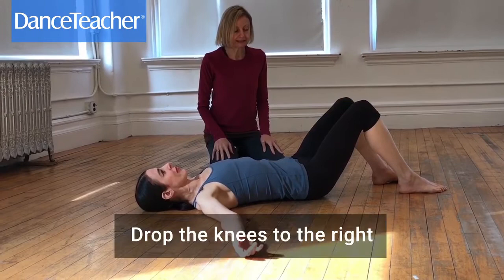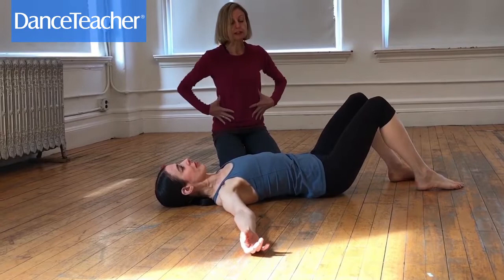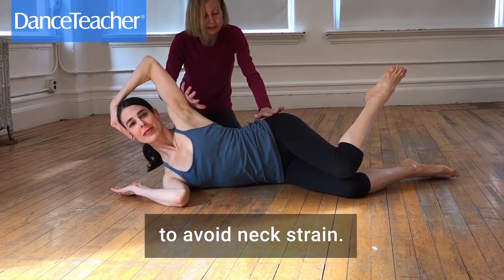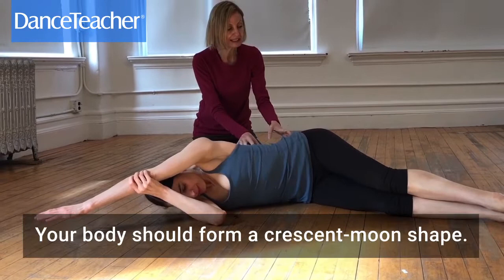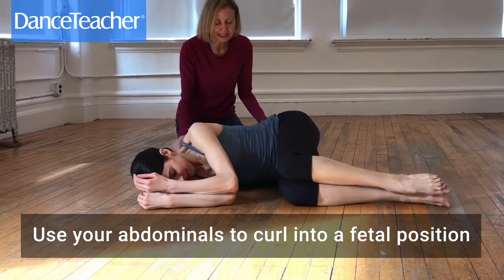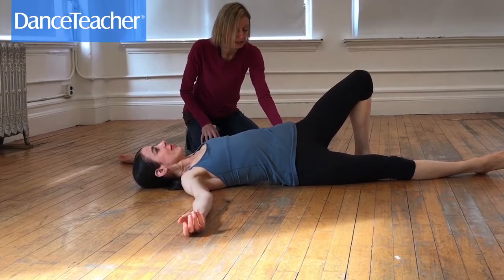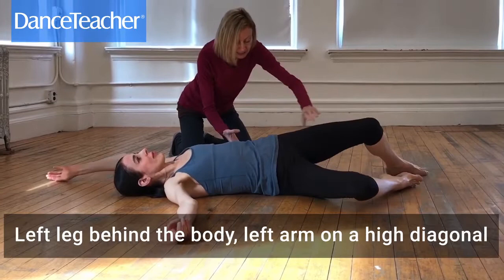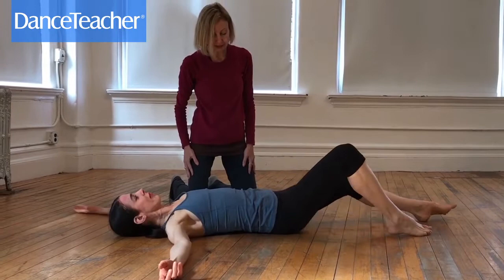March Technique - How Gail Accardi teaches anatomy awareness.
Gail Accardi teaches Simonson technique.